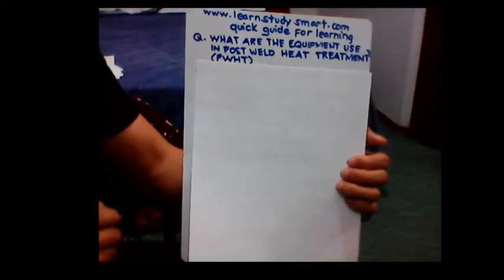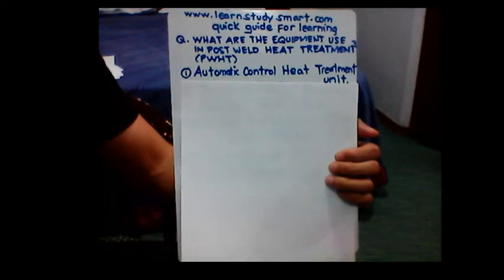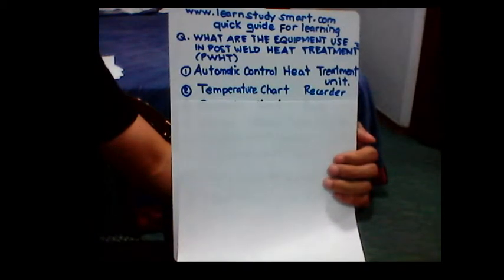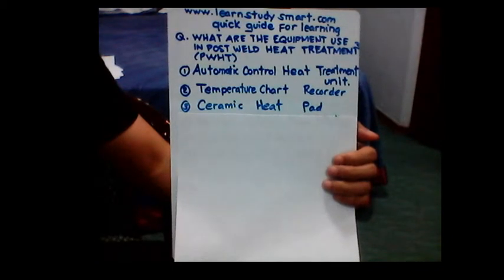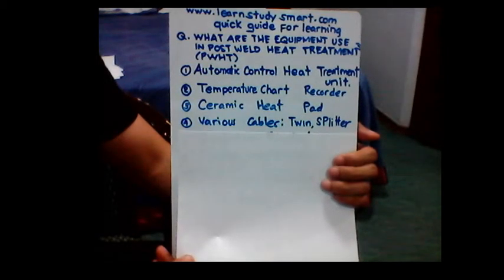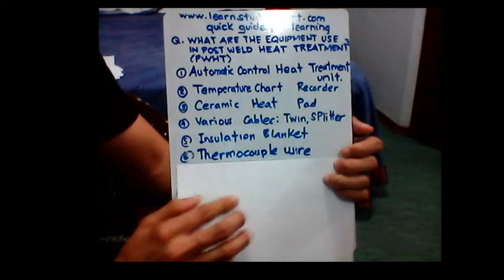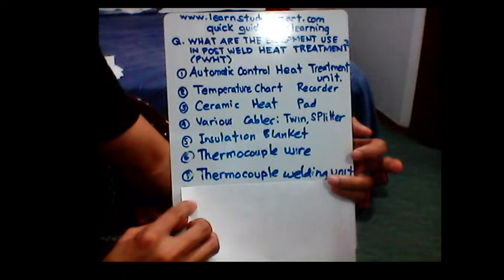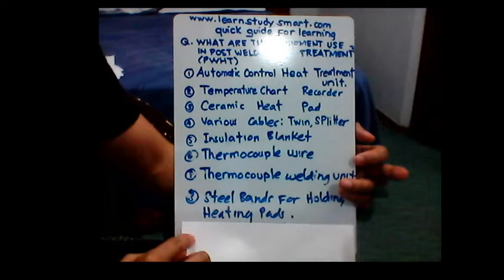WHAT ARE THE EQUIPMENT USE IN POST WELD HEAT TREATMENT OR PWHT?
The equipment use in post-weld heat treatment or PWHT?